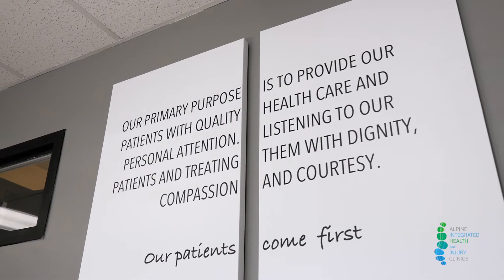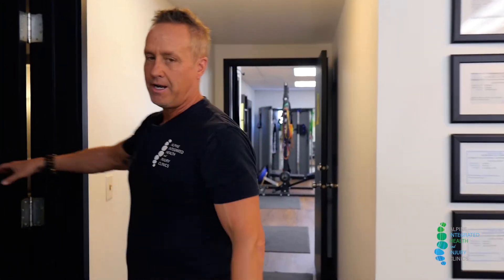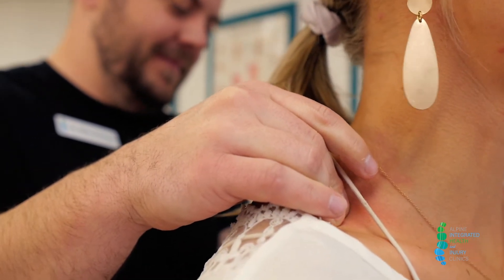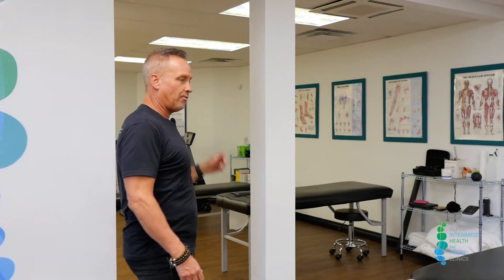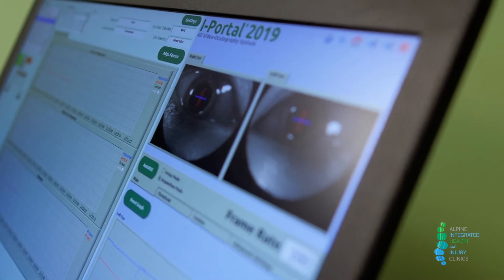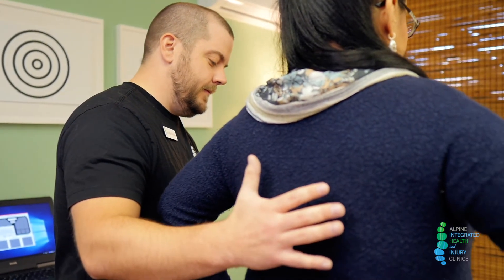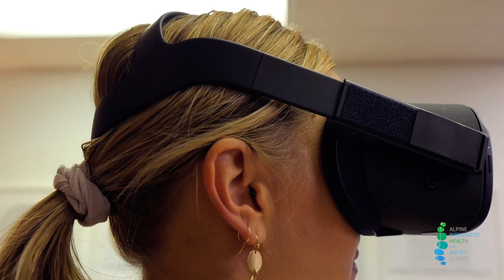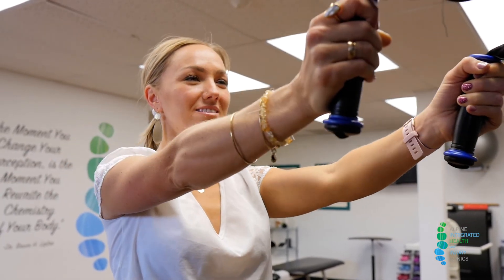Alpine Integrated Health & Injury Tour Video